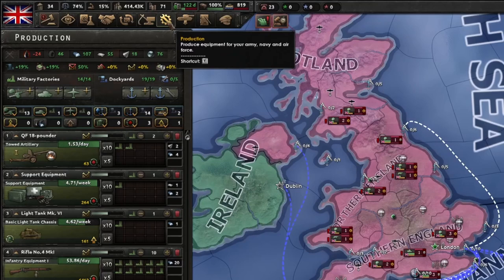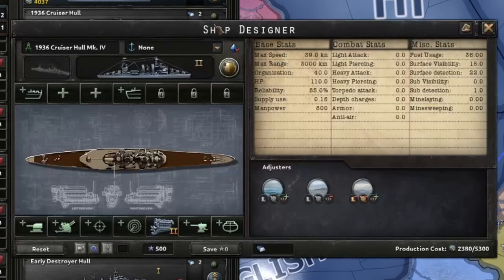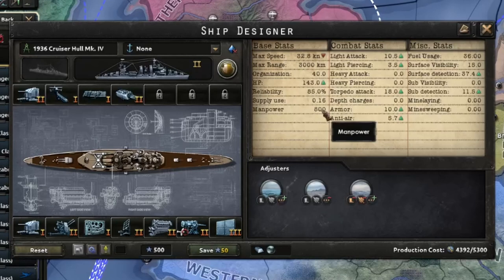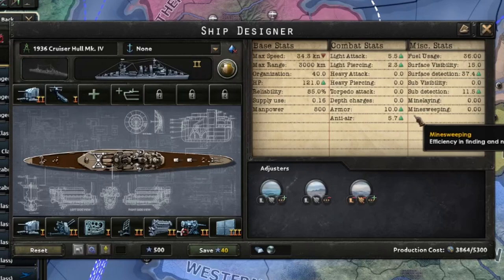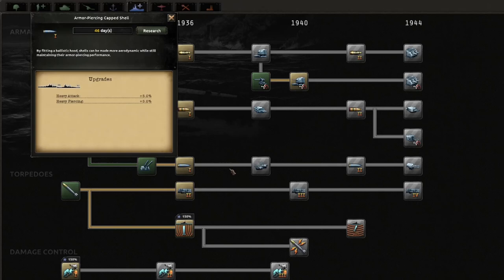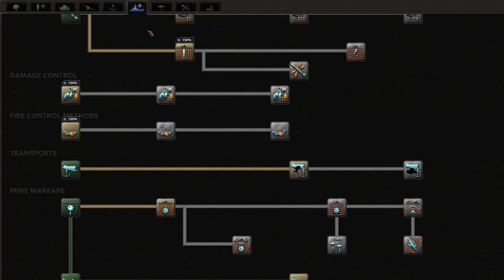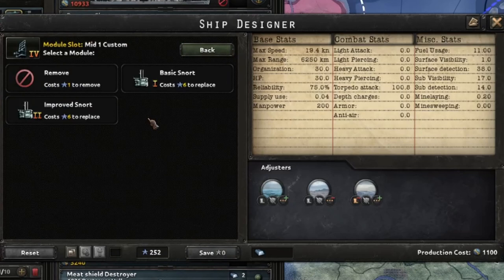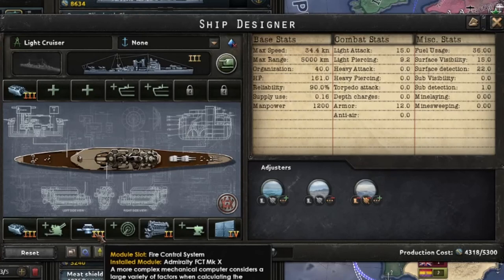Everything you need to know about the Naval Designer in Hearts of Iron IV!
Sail the high seas with me after mastering the naval designer!

🔑 Game Version: Avalanche v1.12.7.8fc8 (b738)

DLC's active:
(all of them lol)
By Blood Alone (BBA)
No Step Back (NSB)
Battle for the Bosporus
La Resistance

⏲ TIMESTAMPS ⏲

00:00 Naval Designer Overview
03:56 Naval Stats Breakdown
08:10 Research tech walkthrough
13:07 Basic designs to get you started
13:58 Submarines
15:07 Destroyers and cruisers
17:14 Battleships
18:50 Carriers
19:47 How to refit battleships to AA battleships
23:15 Thanks for watching!

💌 Socials 💌

Donations are not at all required or expected, but they are greatly appreciated! If you would like to support me and my content you can do so my liking and subscribing, but if you do want to "Toss a Coin to Your YouTuber", you can below:

😁About Me😁

My name is Hammo and I stream on Twitch! I play a variety of "map games" and strategy games, but my favourite game by far is Hearts of Iron IV.